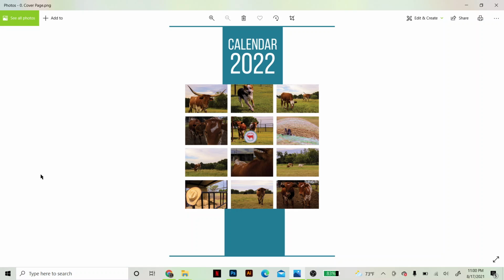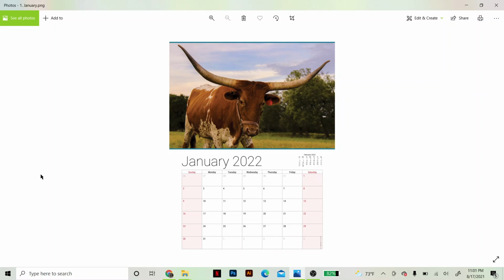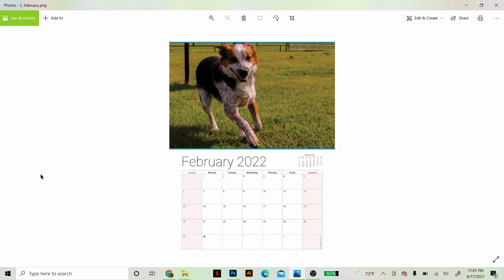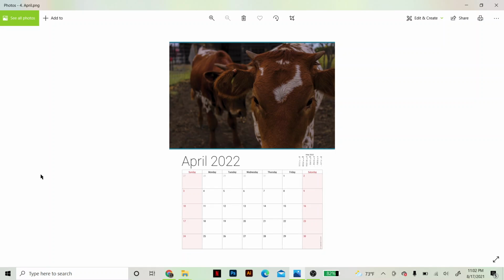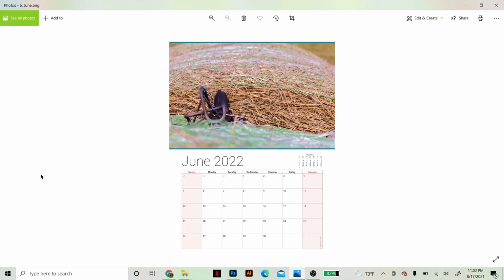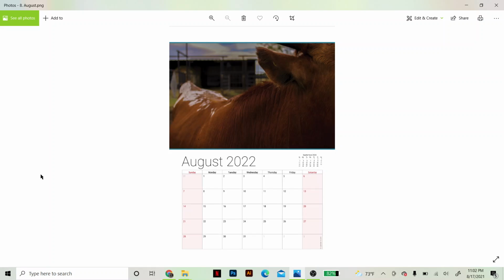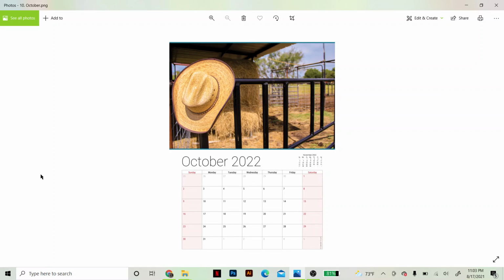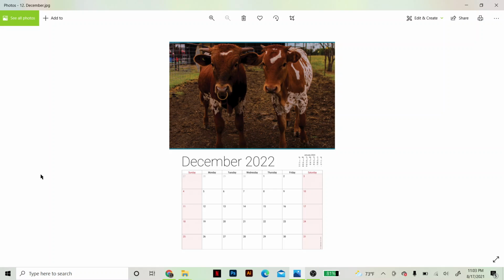Final Calendar Photoshoot Details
Final Calendar Photoshoot Details // In this video I cover all the details for my photos for my final project.